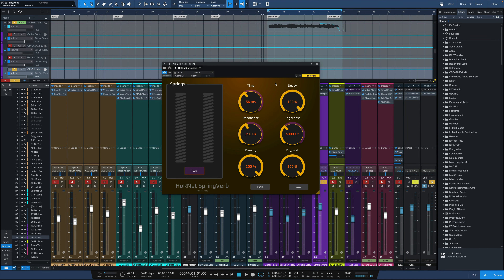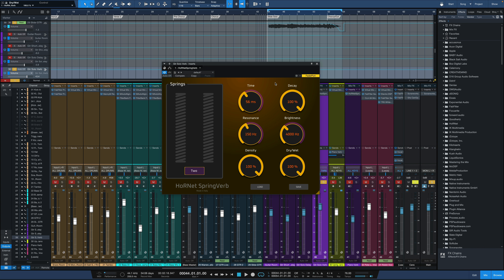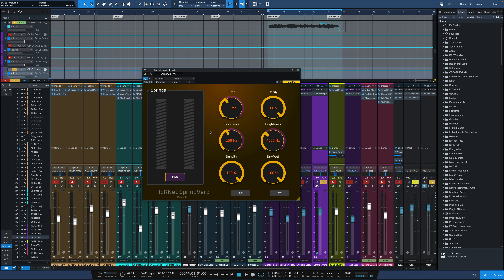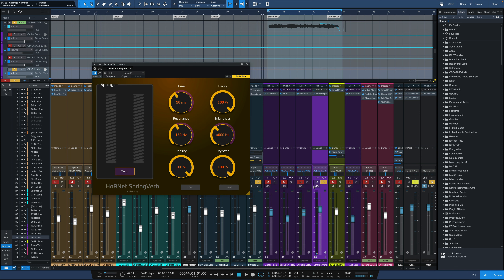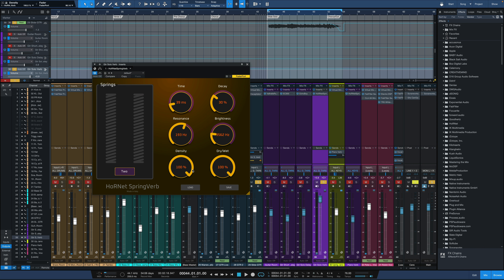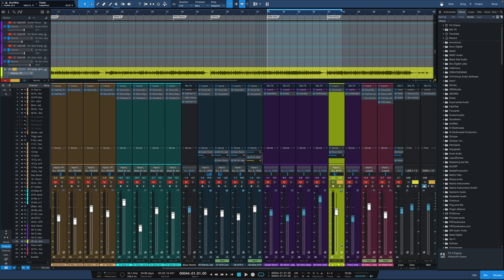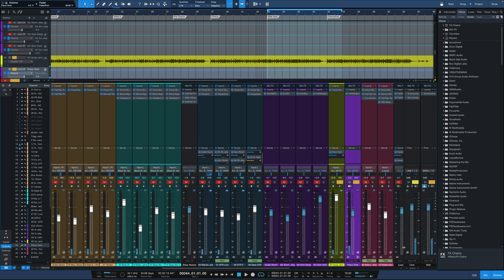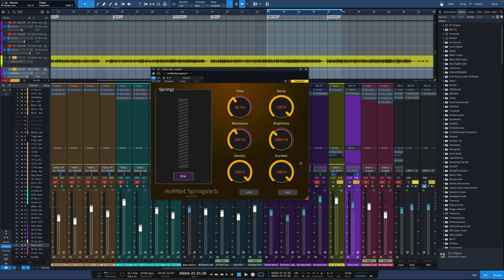HoRNet SpringVerb | Unique New Spring Reverb Plugin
0:00 - Intro
0:45 - Guitar
3:52 - Piano
5:09 - Conclusion